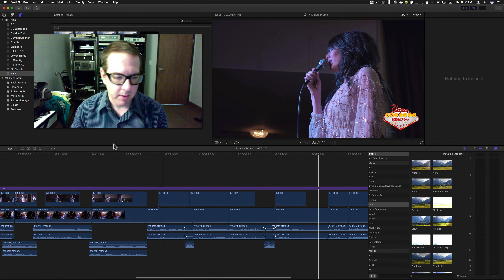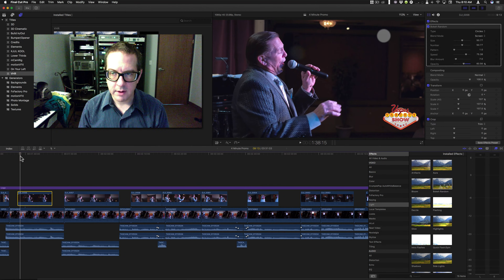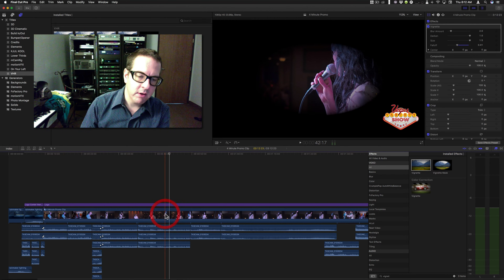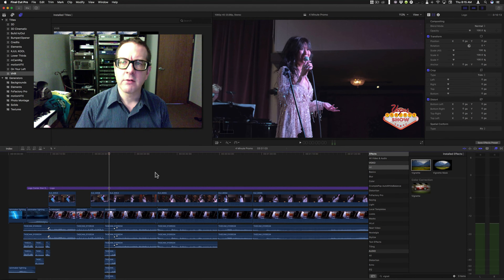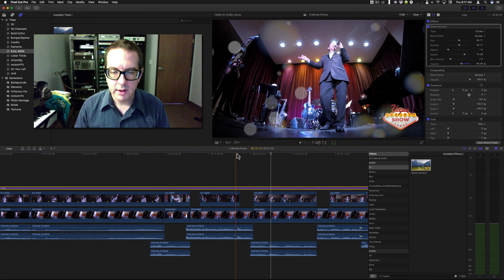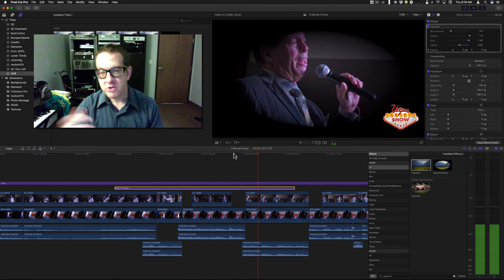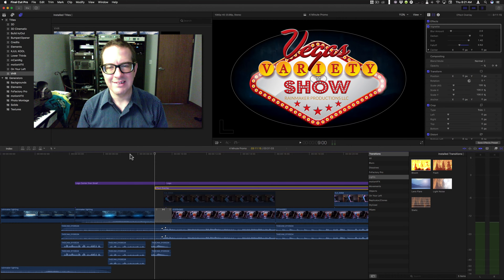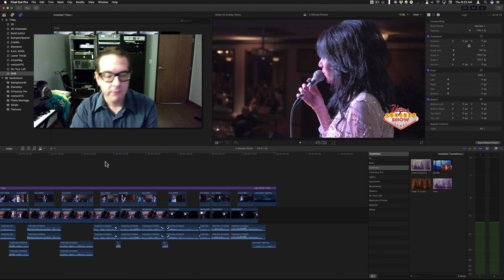Apply Effects to an entire sequence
In this tutorial, I show two ways that can be used to apply the same effect to an entire sequence all at one time without modifying the individual clips.